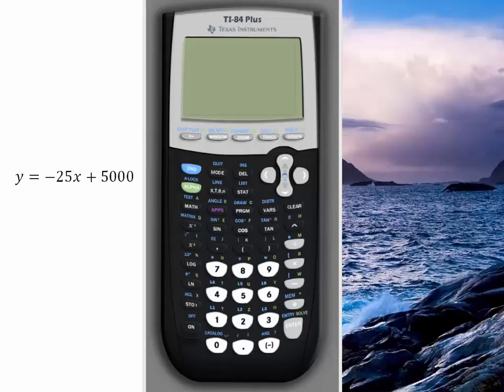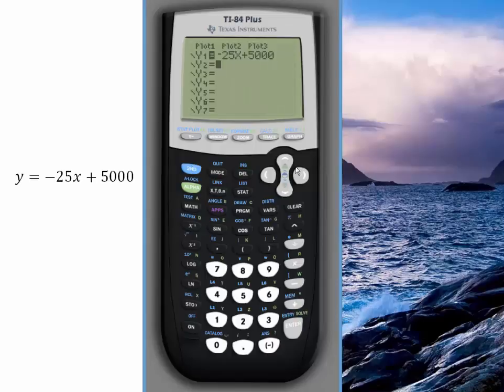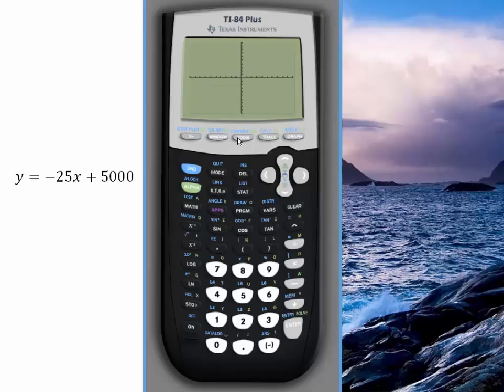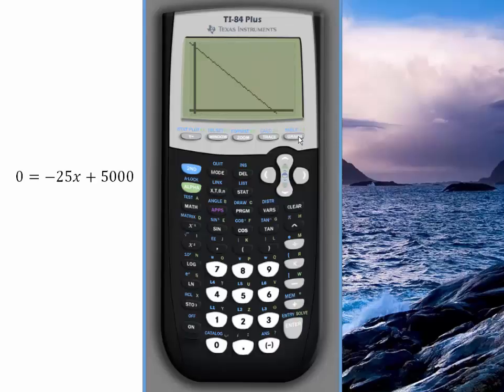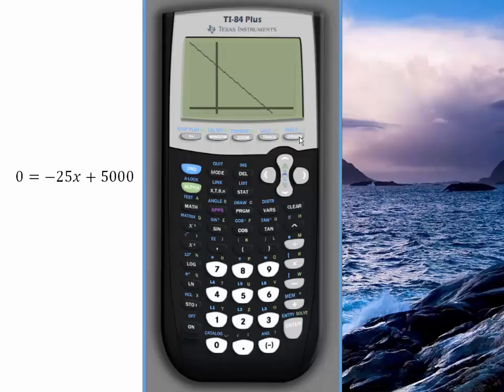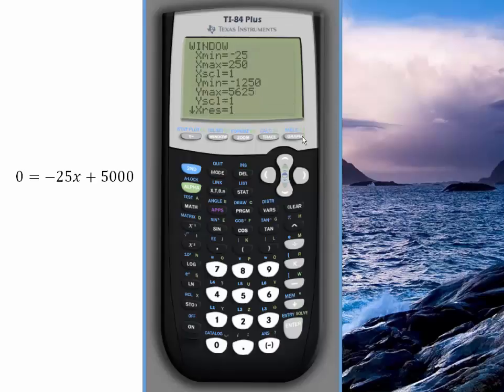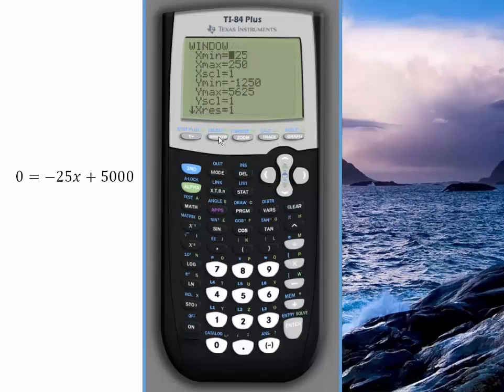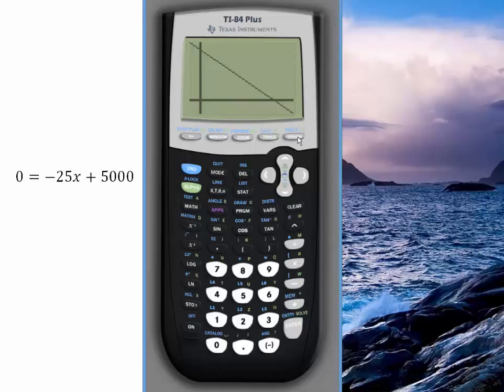Calculator Lessons WINDOW and ZOOM